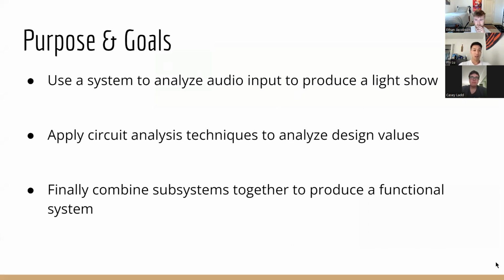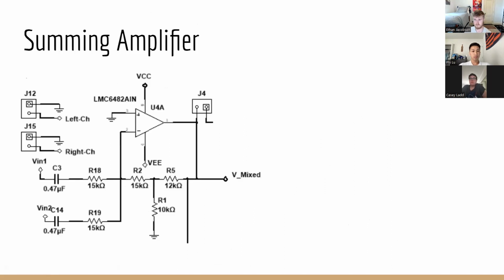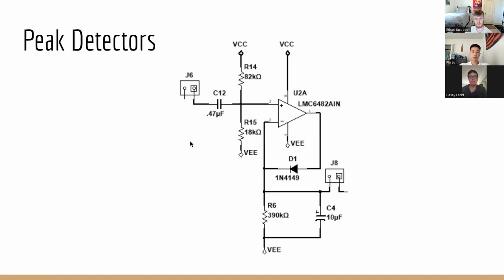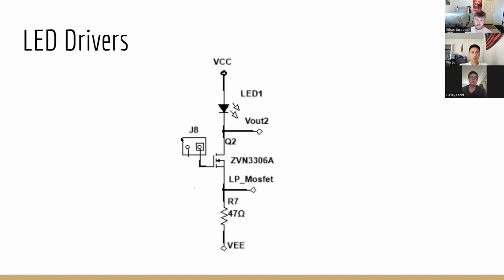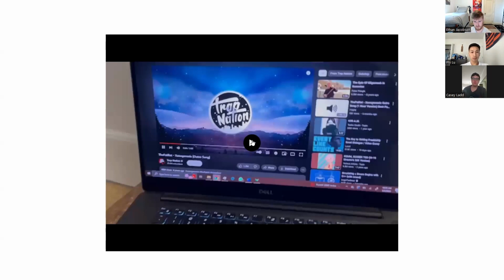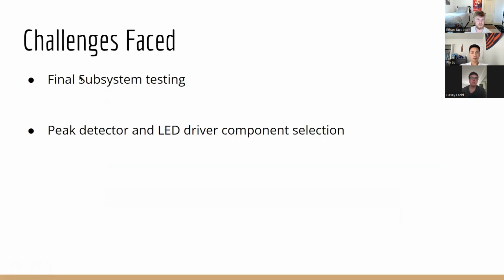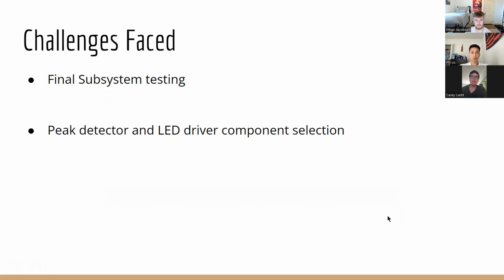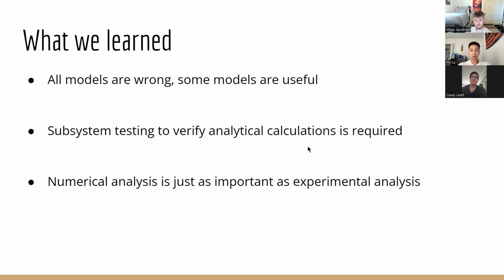ECE Fun II Final Project Stereo Audio Frequency